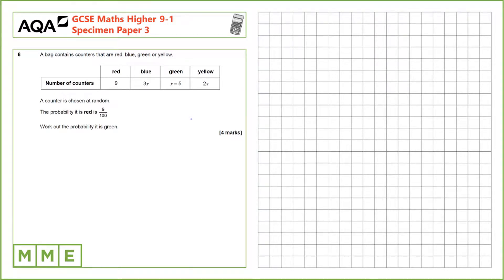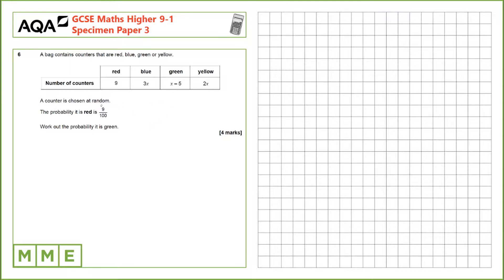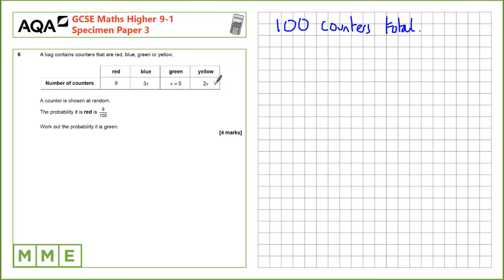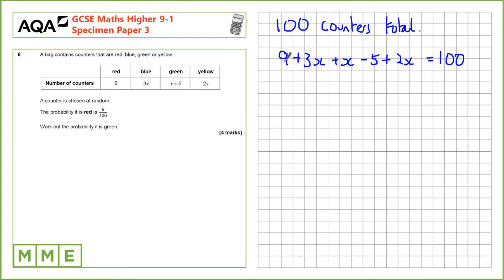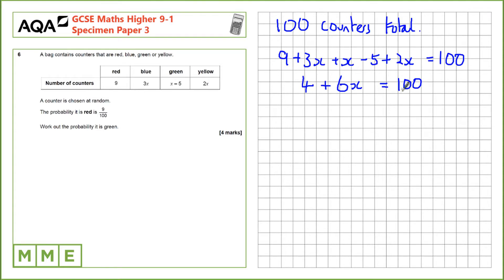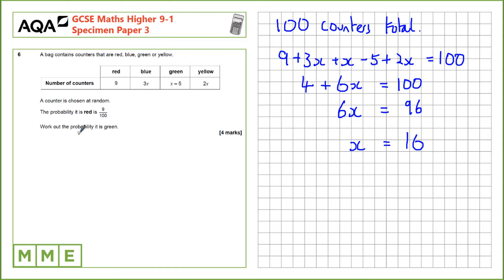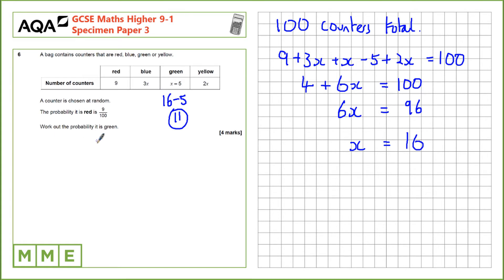GCSE Maths AQA Higher Specimen Paper 3 - Q6 Forming and solving linear equations